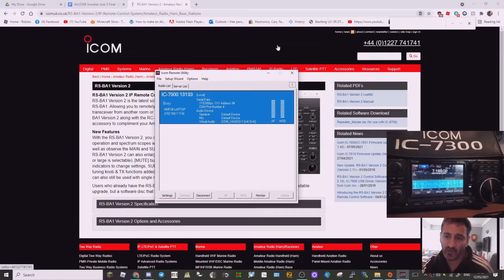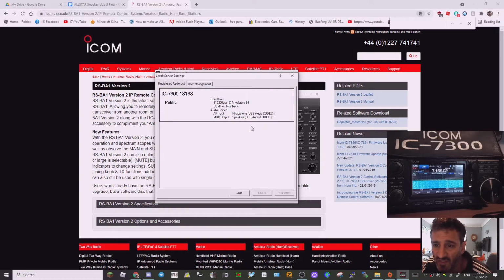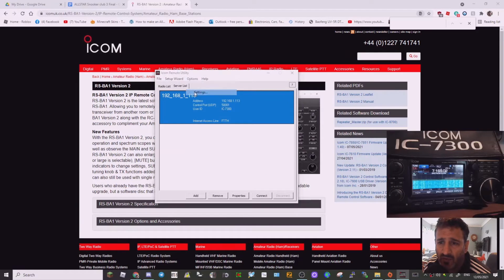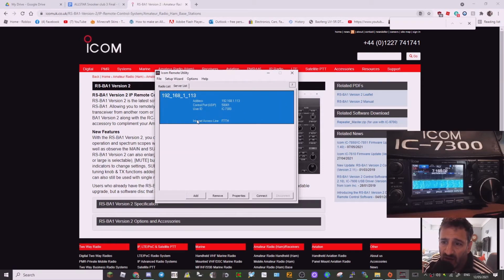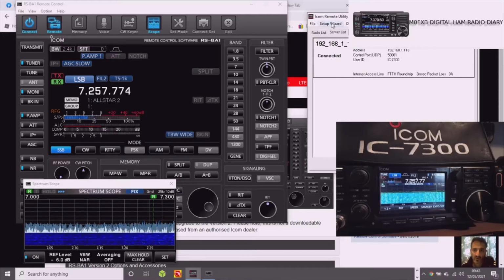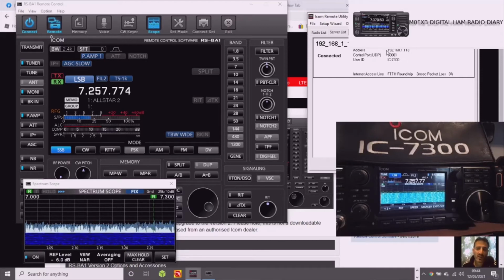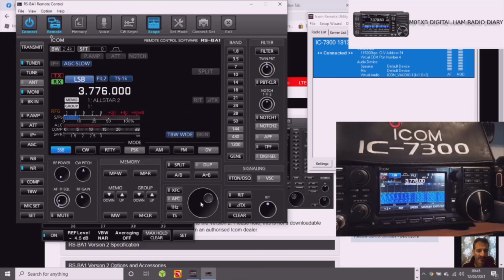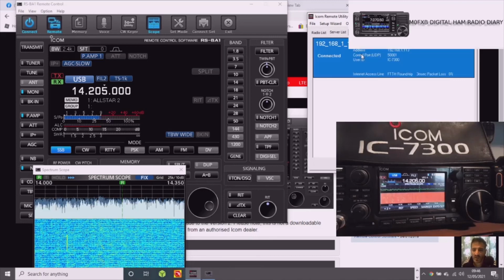ICOM IC7300 remote control RSba1 software